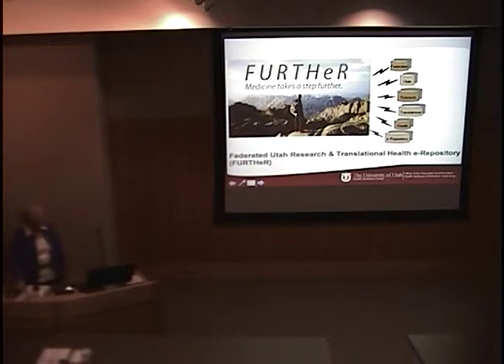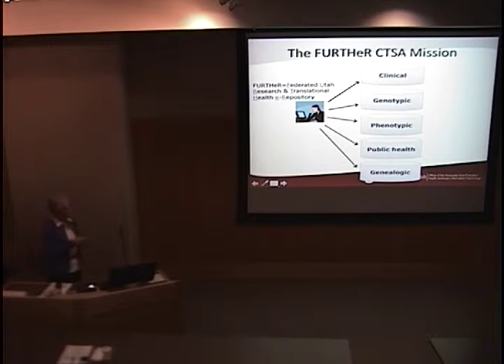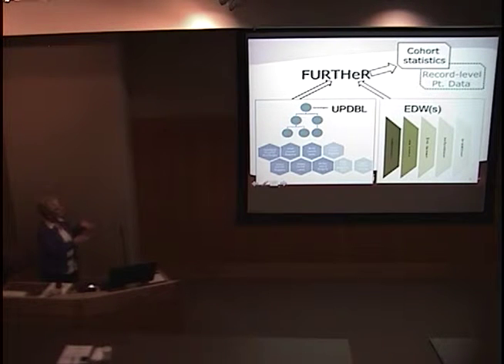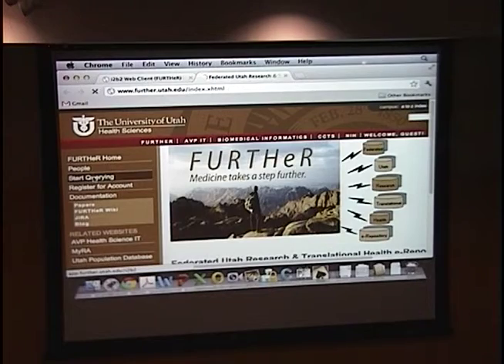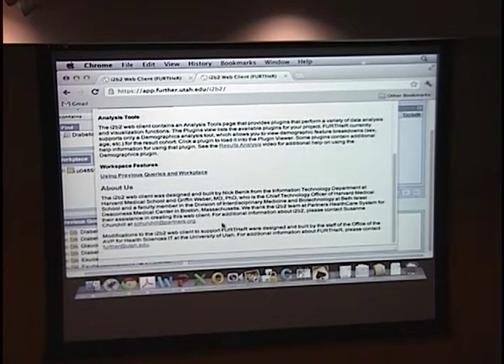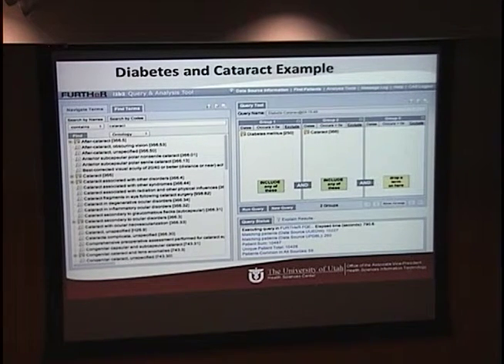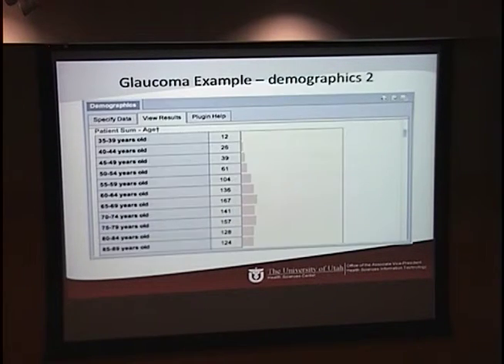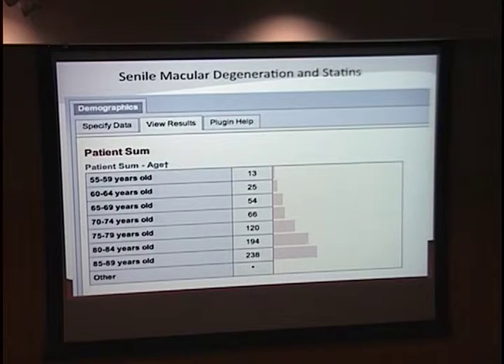Clinical Cohort Finding with the FURTHeR System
Title: Clinical Cohort Finding with the FURTHeR System
Presenter: Joyce Mitchell